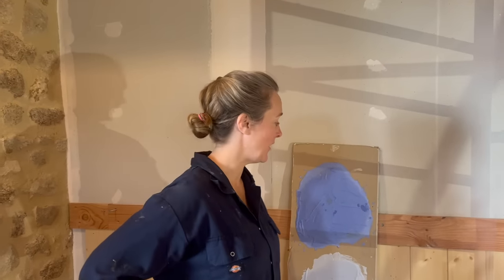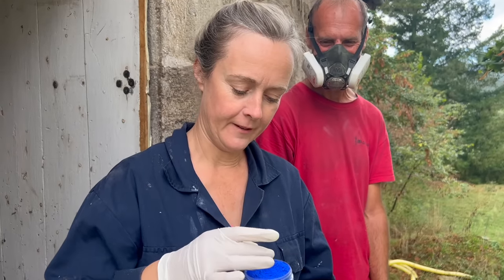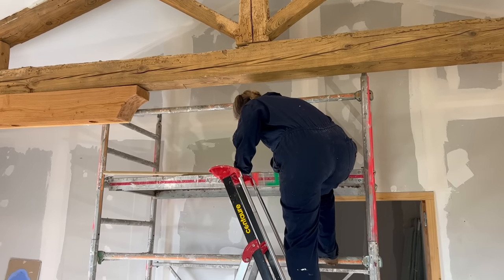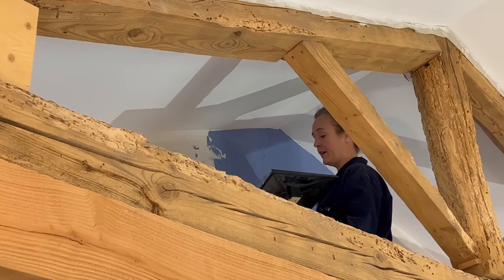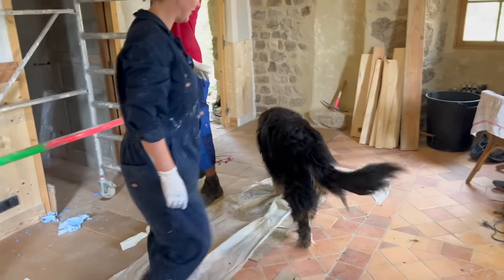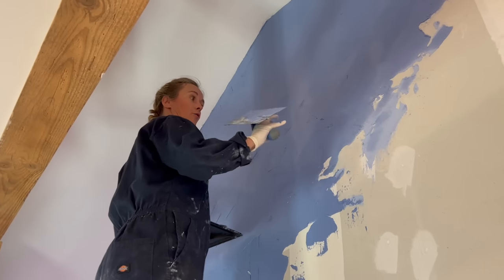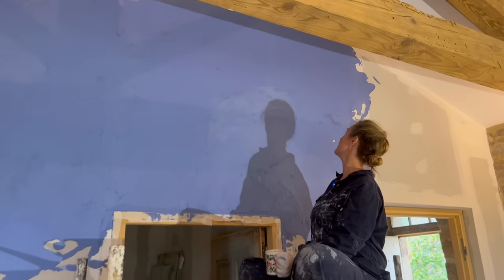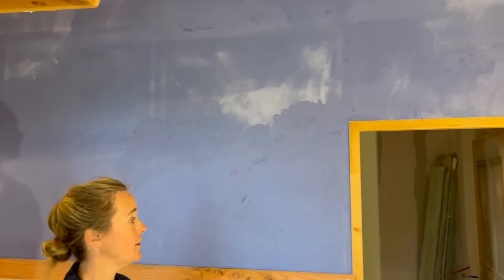TRANSFORMING our huge bedroom wall in ONE DAY! (The Historic Coach House Restoration)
Unexpected challenges as Amy attempts a dramatically different approach to plastering in the Coach House.

We are Marc, Amy, Clement and Juliette, a French-English family restoring a 33 room medieval chateau and huge estate in southern France. Follow our award-winning, historically-sensitive restorations and our journey towards self-sufficiency and sustainability, with plenty of laughter along the way.

We have just launched a brand new channel,  @LostGardensofChateauRosieres  to showcase our gardens and estate project.